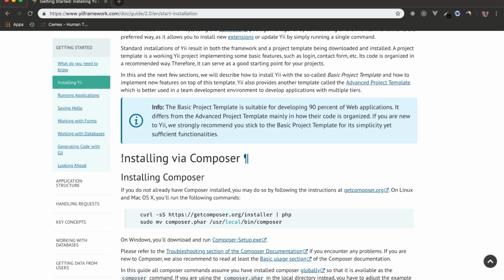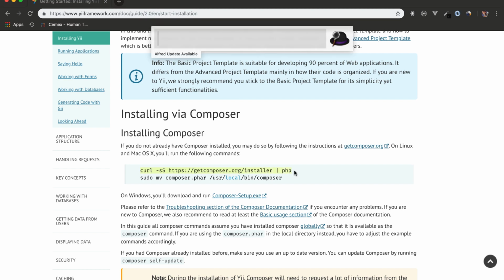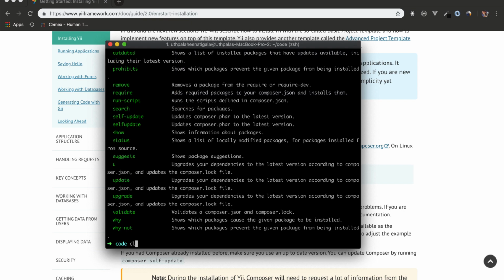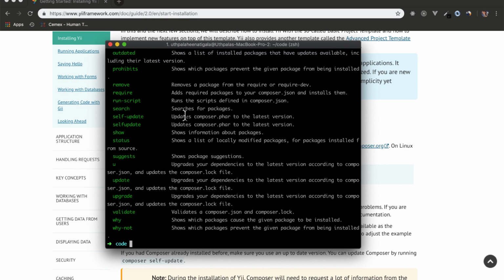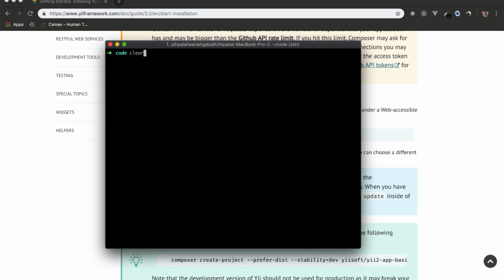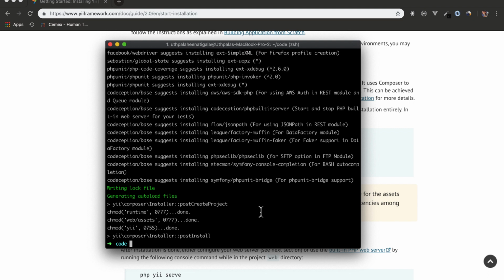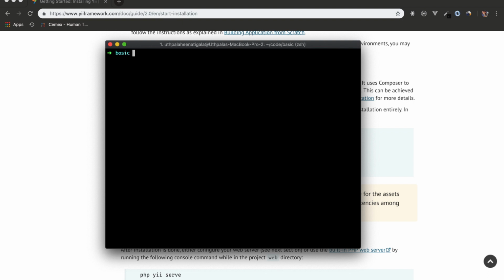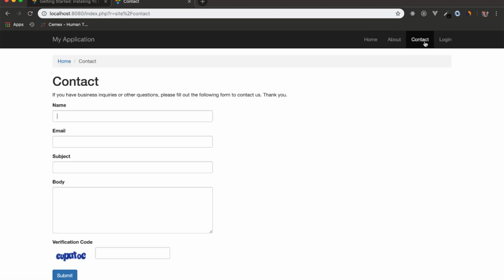Initial Setup - Installing Yii2 and create our first app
Installing Yii using composer and creating our first yii app